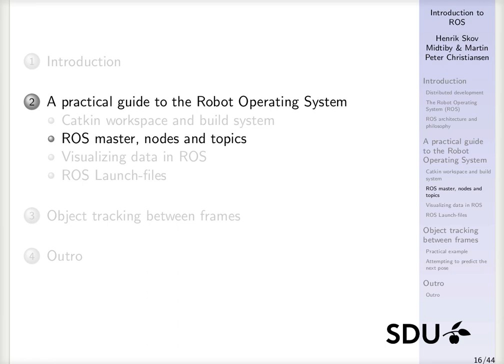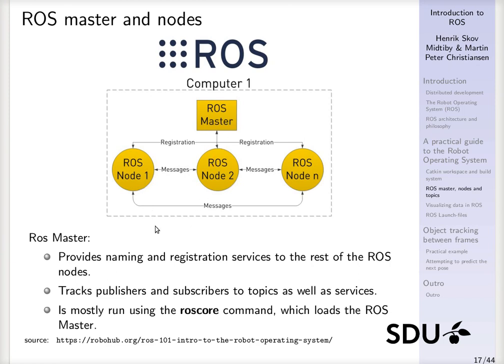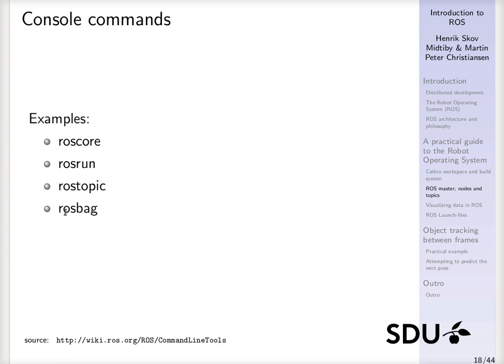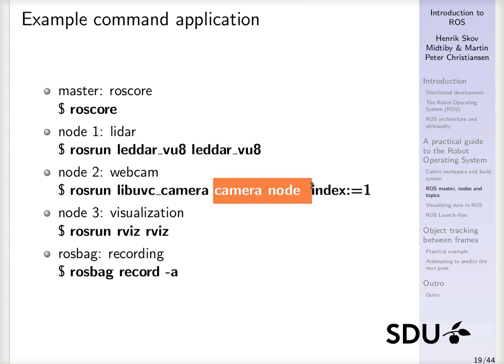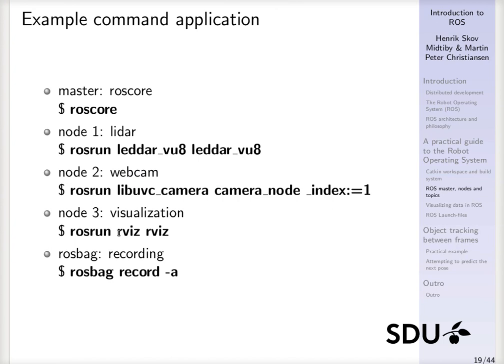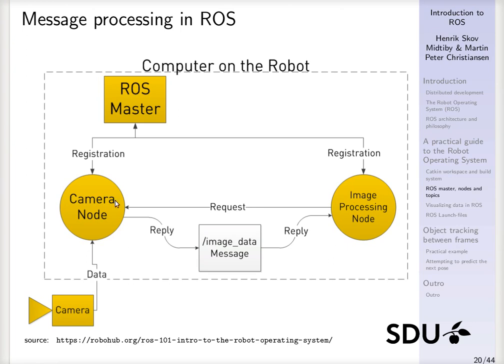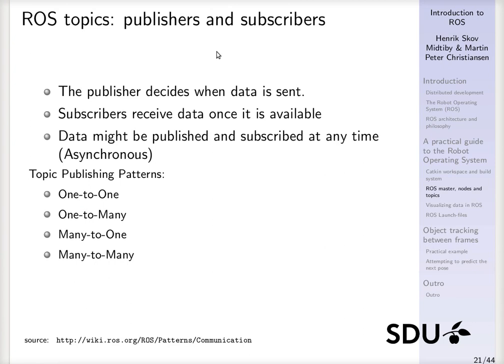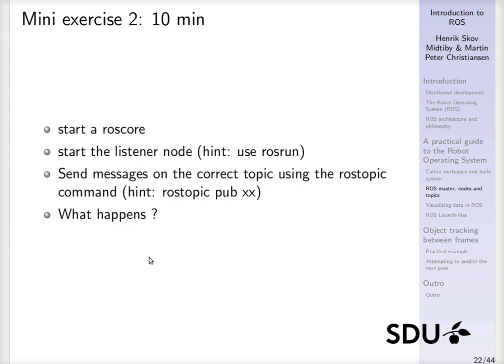ROS Introduction - nodes and topics